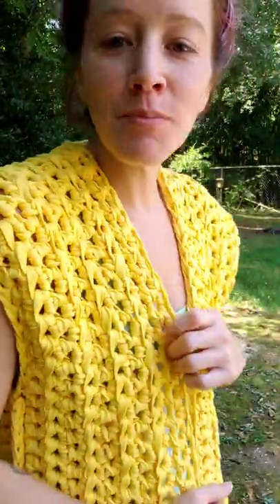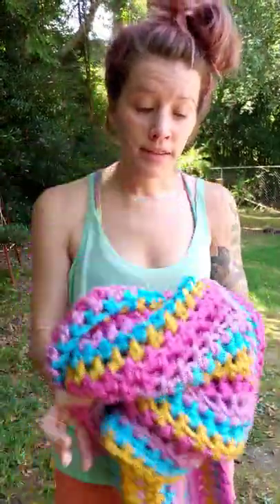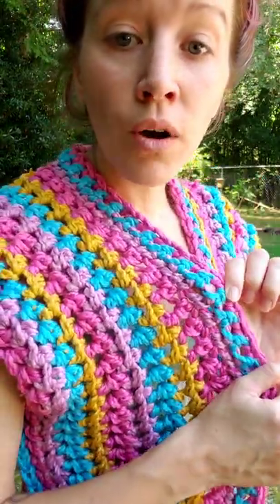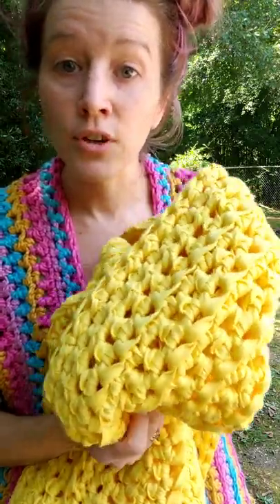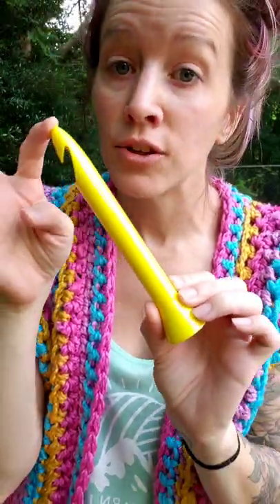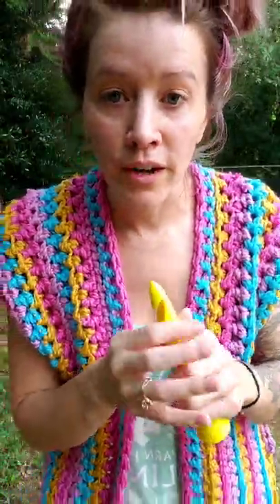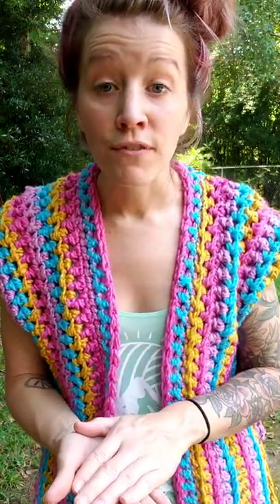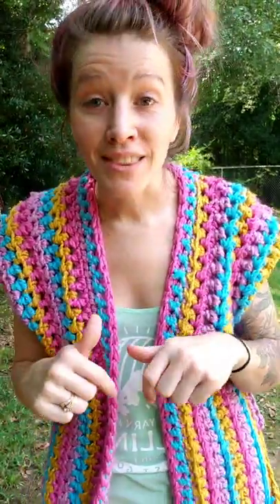Pattern Release!! The Sunshine Cardigan Crochet Pattern!!!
🧶☀️PATTERN RELEASE DAY!!!☀️🧶

The Sunshine Cardigan Parttern is LIVE!!! This is such a fun, quick, super simple pattern that you can really get creative with! You can use super bulky (6) weight yarn OR hold some bulky (5) weight yarn doubled up (I had to try both and LOVE them both!! 😆)

I used a 19mm hook but depending on your guage you could easily use an 18mm or 20mm hook!! We have all of these crochet hook sizes available in our Etsy shop ready to ship too in case you don't have hooks in these sizes!

You can see photos of all of my testers in their cardigans in the Etsy listing for the pattern but I'll also be posting a few tester appreciation posts on Instagram starting today so you can get inspired by their creations!!

I hope you guys love this new pattern! 😆🙏🧡